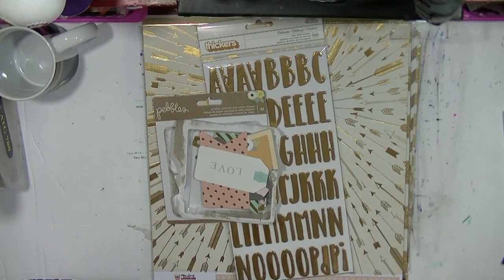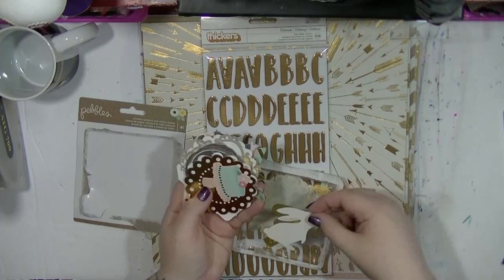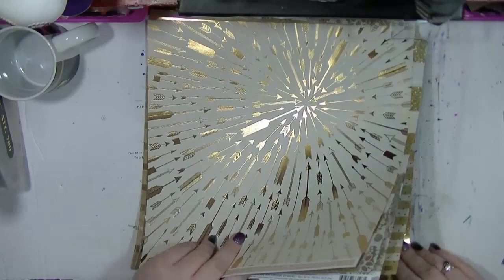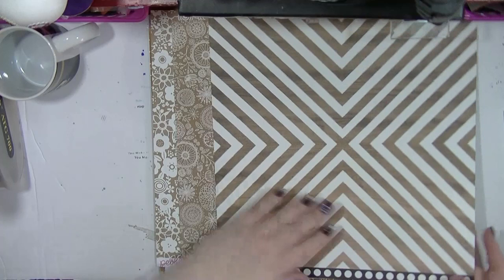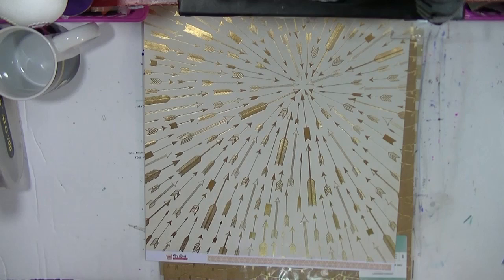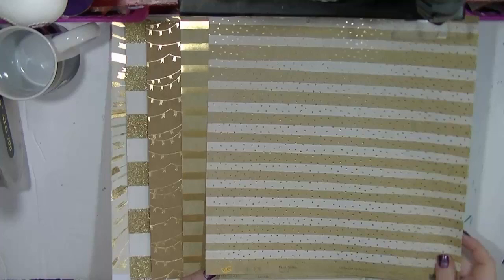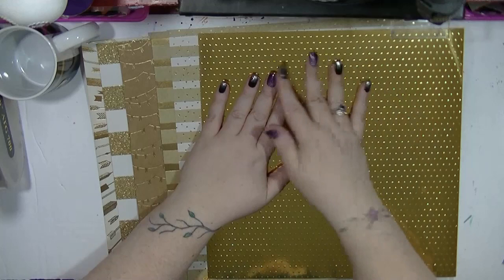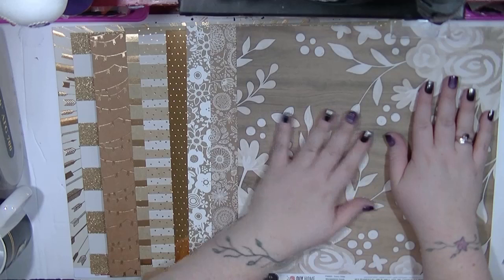Scrapbooking Haul - HLM April Blog Post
Just wanted to share with you the amazing papers i will be using in my Hey Little Magpie Process Videos, this month.